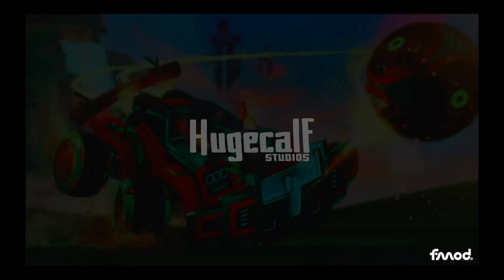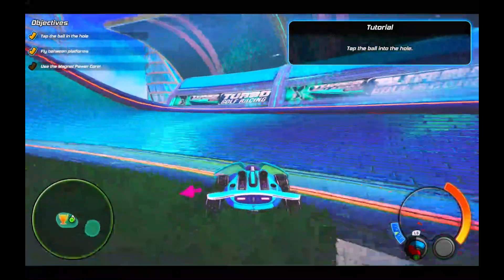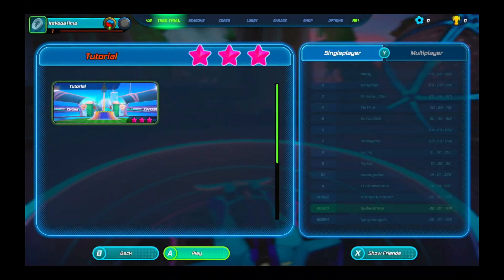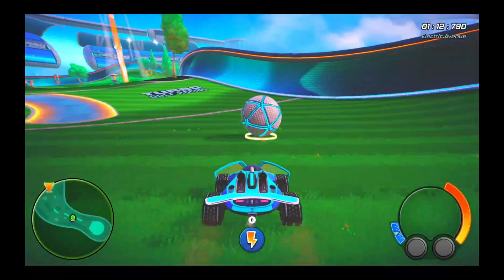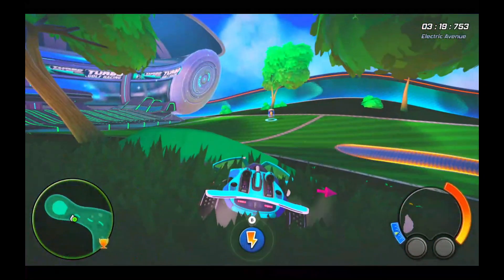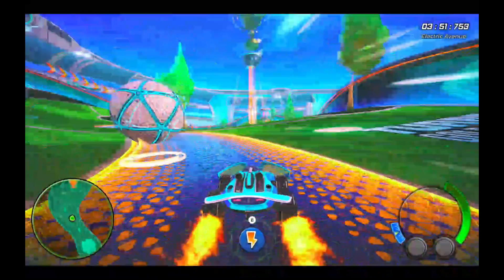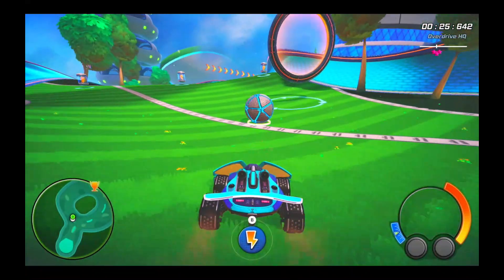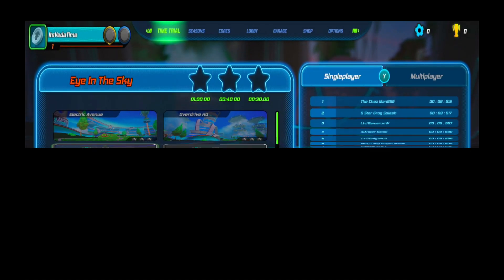Turbo Golf Racing (Xbox One) Game Preview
Your host for this video is: AllEliteRuby

Other hosts:

DesertAztecEntertainment
JGB Creations
Sora Stryder
blazinmike

Clicking that makes me money.
My friend Nate's channel

Catch me on Xbox Live at:

XFactorGamingYT

Or on PS4 at:

XFactorGamingYT

Even on Switch at: SW-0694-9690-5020